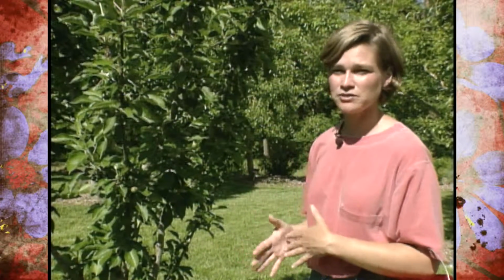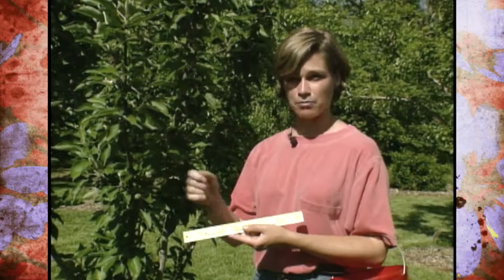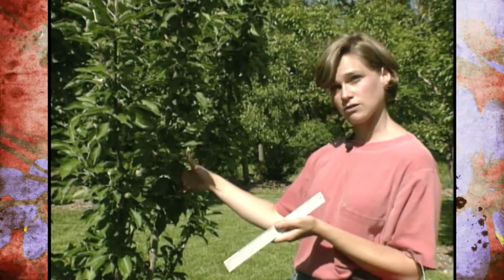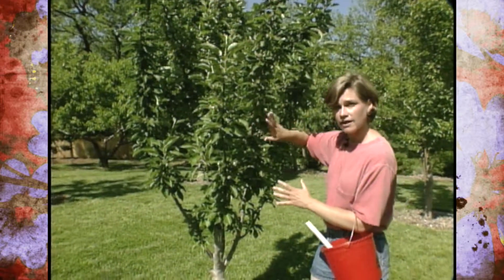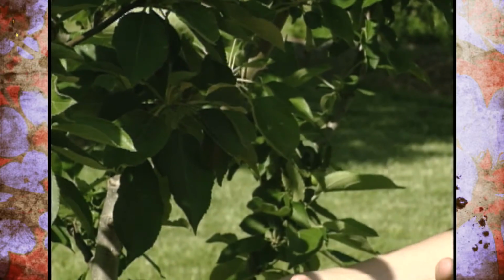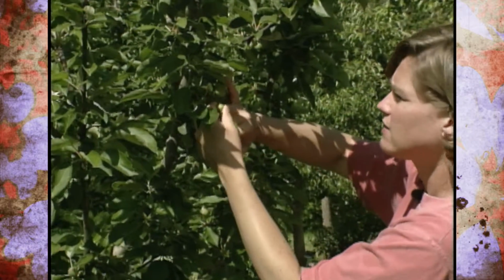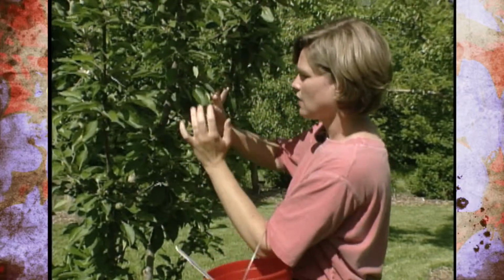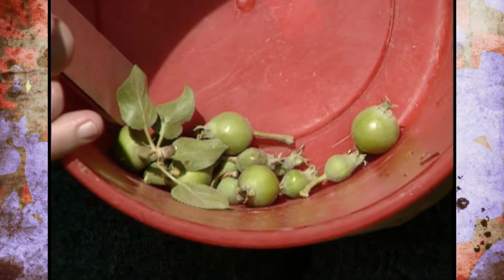Thinning Apples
5/31/97-Host Brenda Simons shows viewers how to properly thin apples.